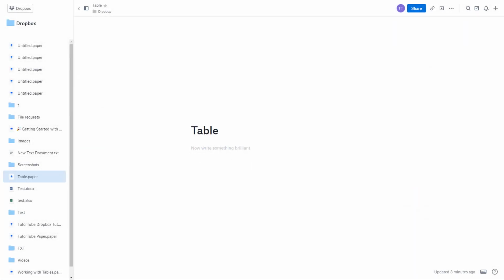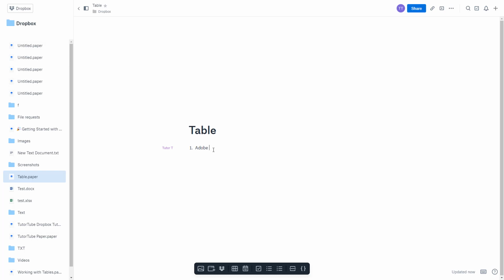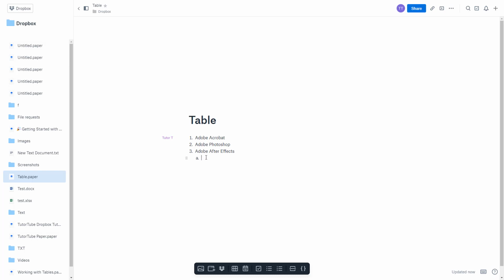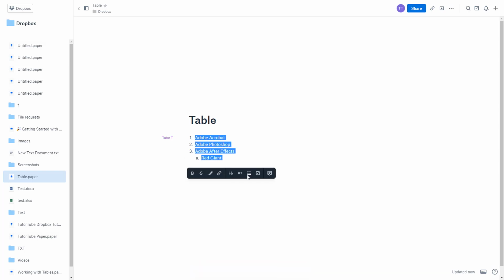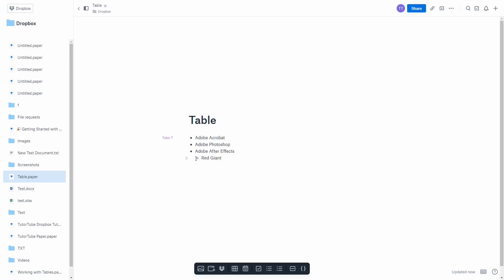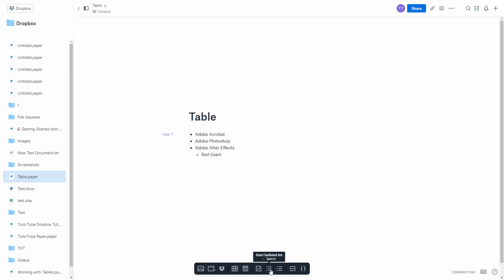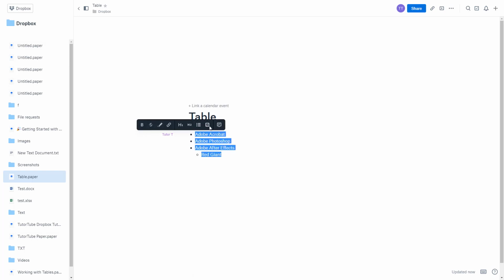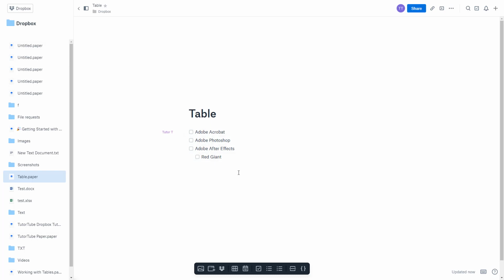Dropbox Tutorial - Lesson 28 - Paper Bullet List, Numbered List and Check List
In this tutorial, we will be discussing about Paper Bullet List, Numbered List and Check List in Dropbox